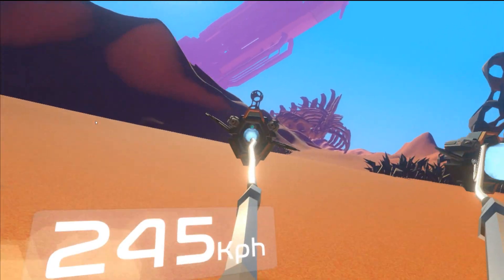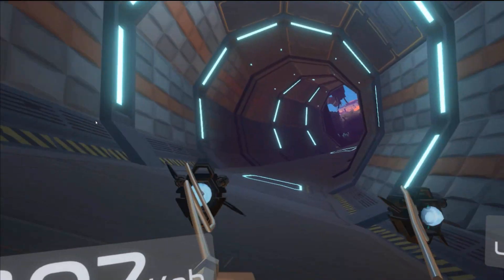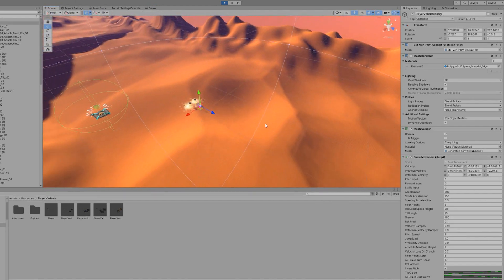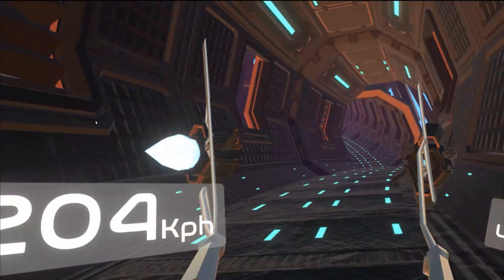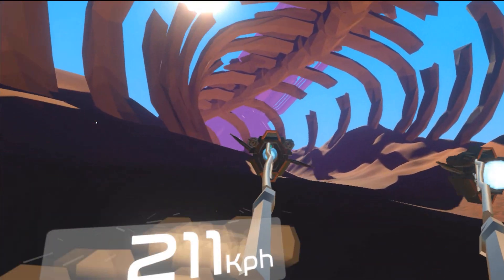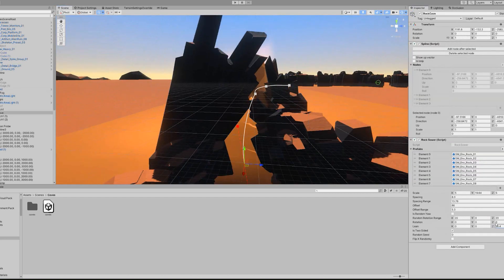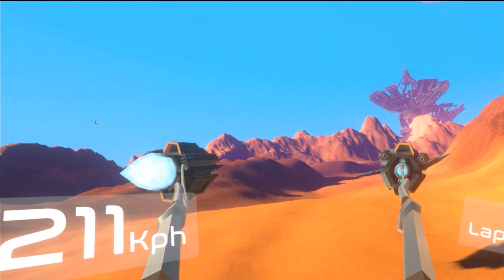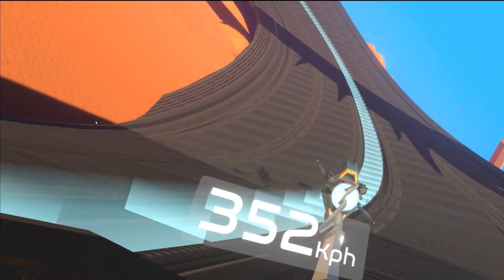Making a VR racing game in Unity - First months progress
I'm a solo developer and this series is a chronicle of the process of making a VR game and high level dicussion on the techniques employed and why I made certain design decisions.